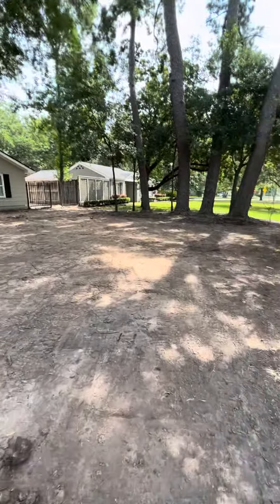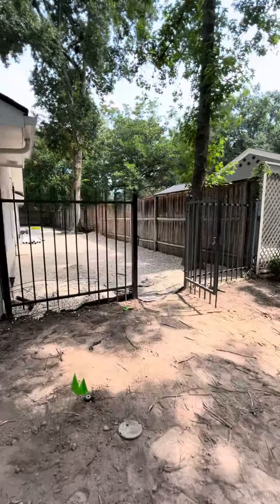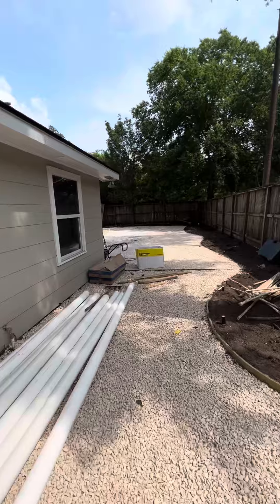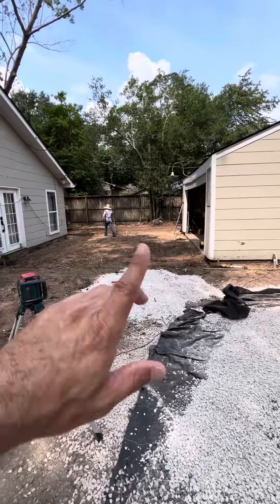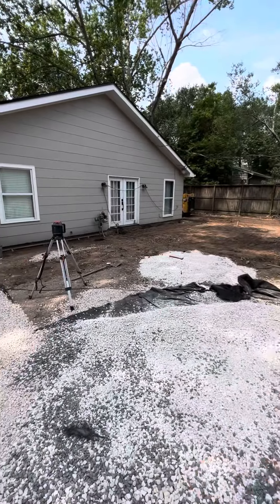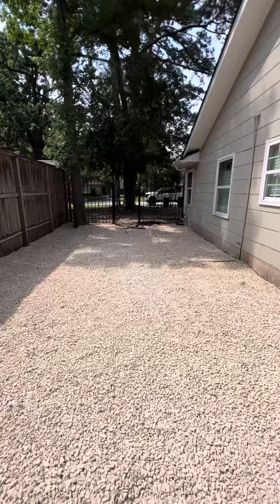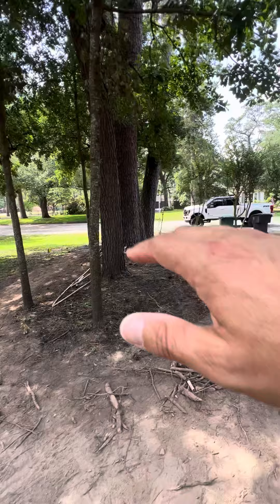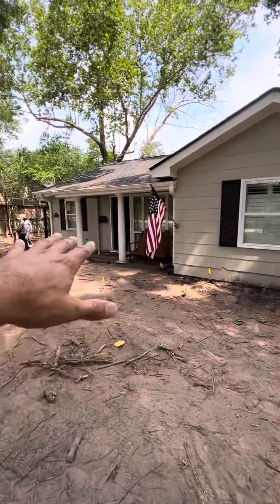May 27, 2023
Landscaping job walk after demo